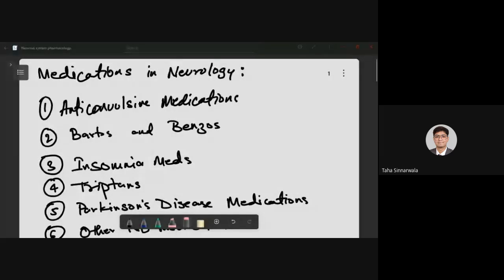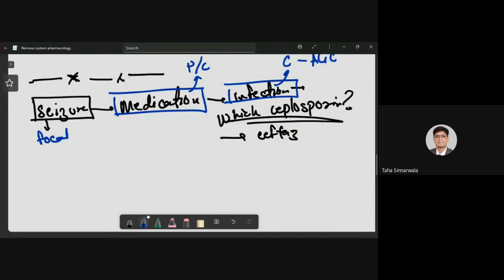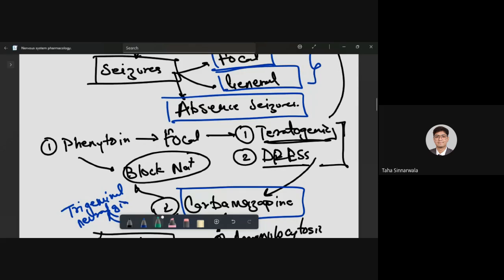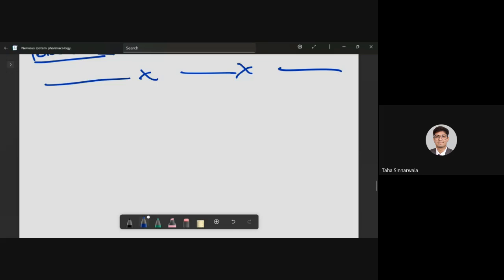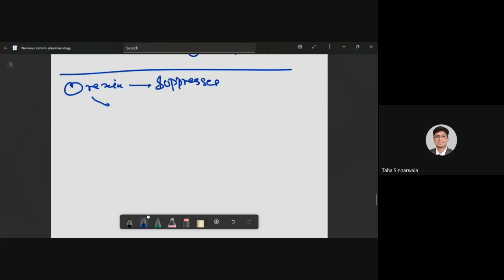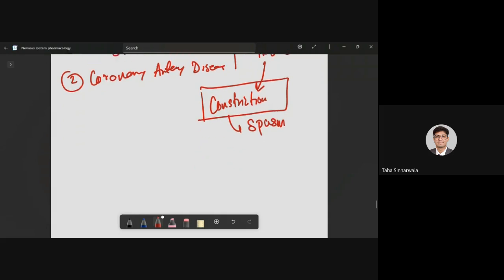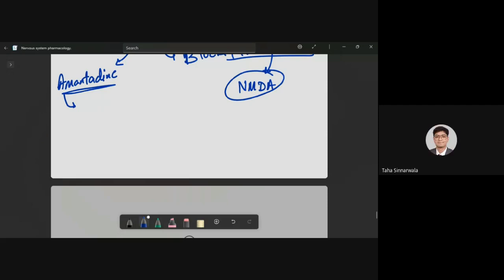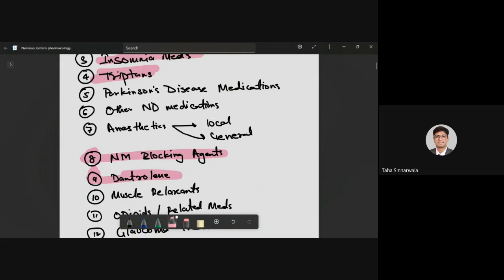Dr Taha Neuro Pharma Session Day 14 | NextGen Usmle